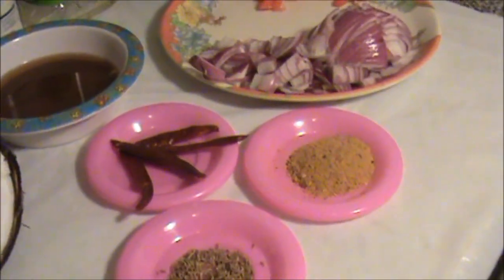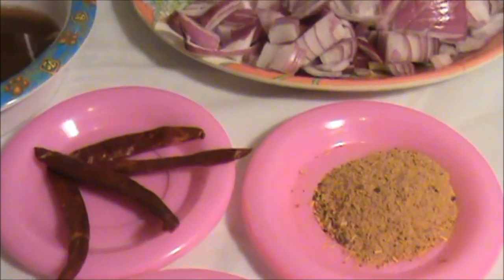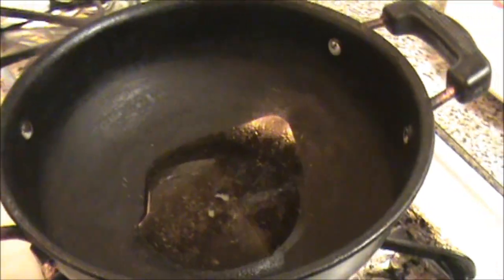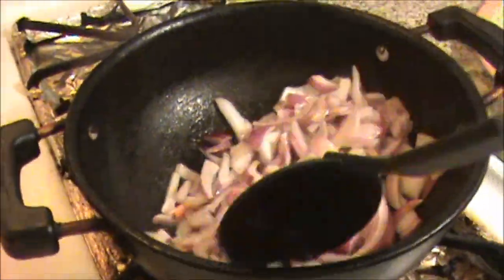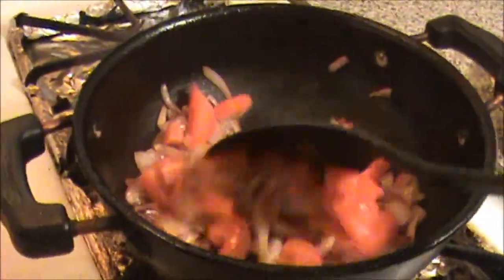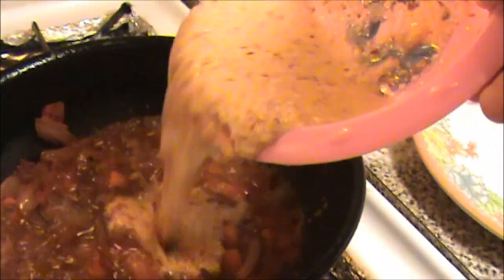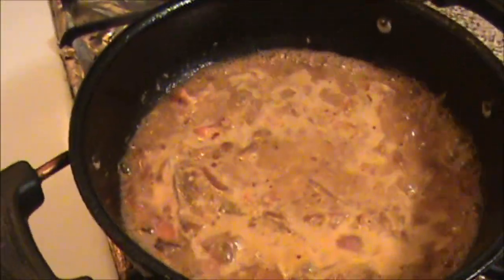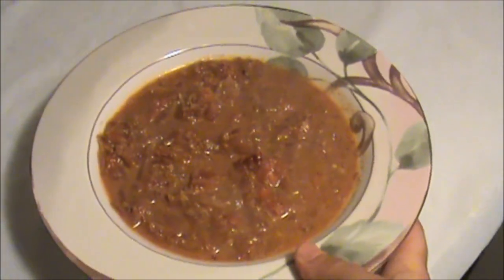masi sambol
demonstrate how to prepare masi sambol,this is very famous srilankan recipe